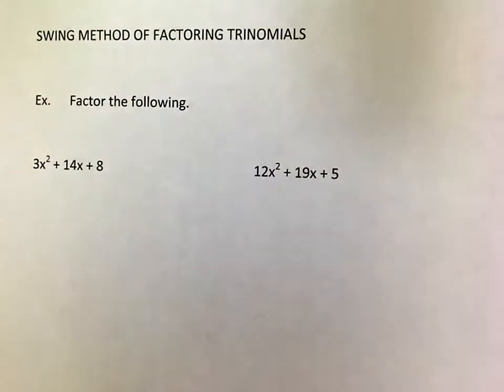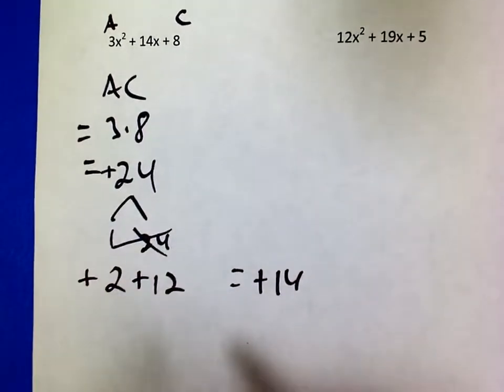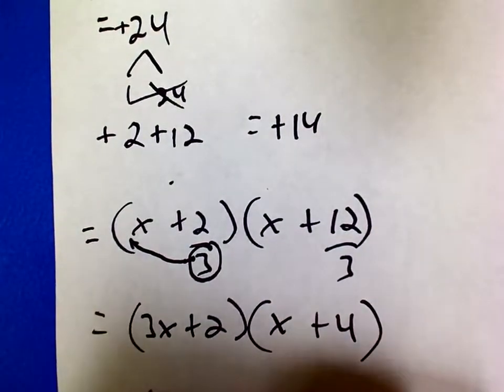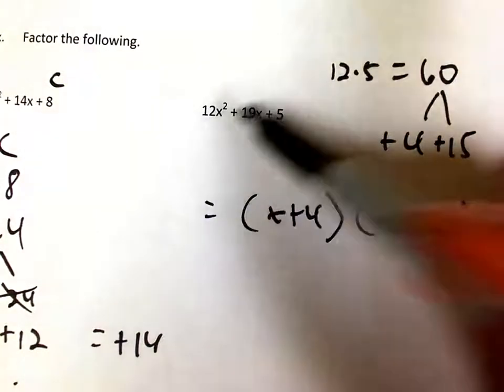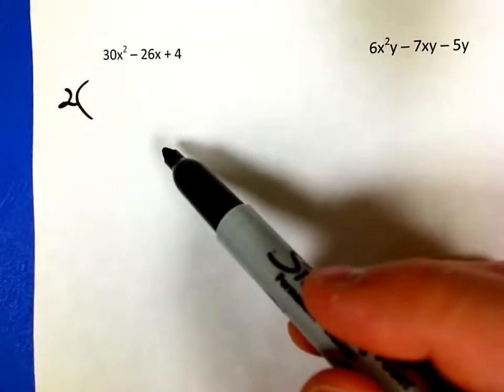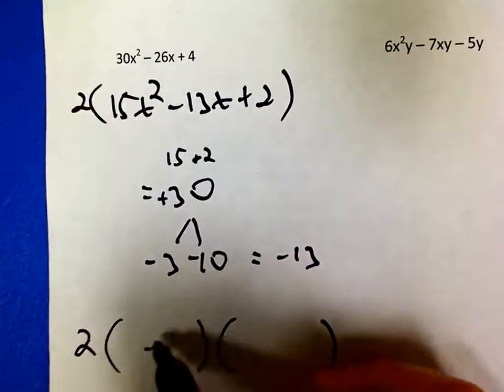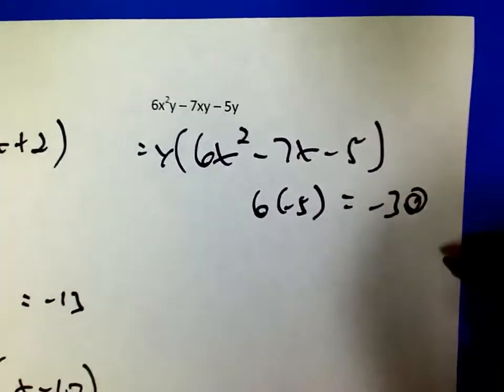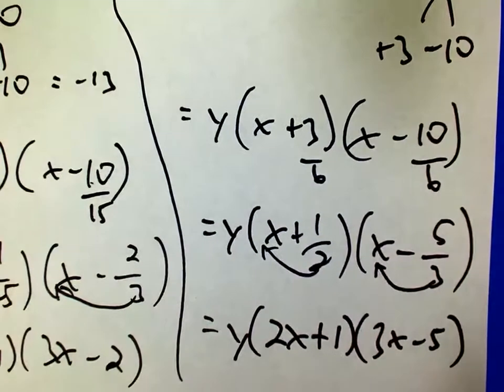SWING METHOD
a